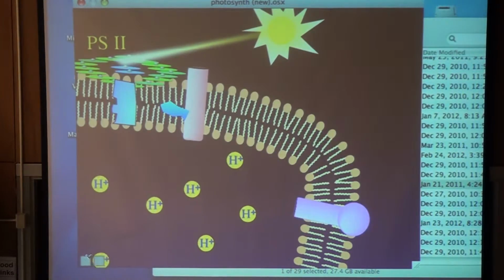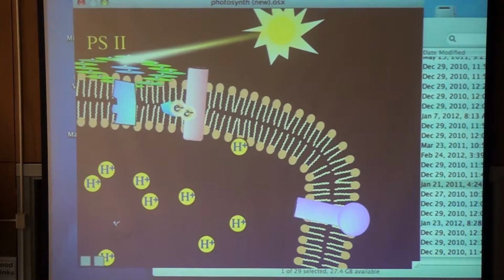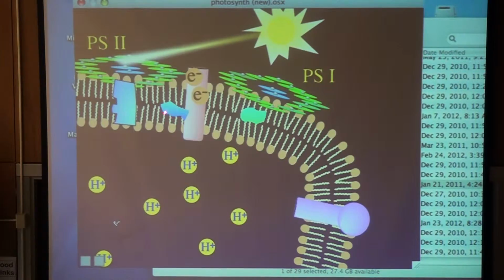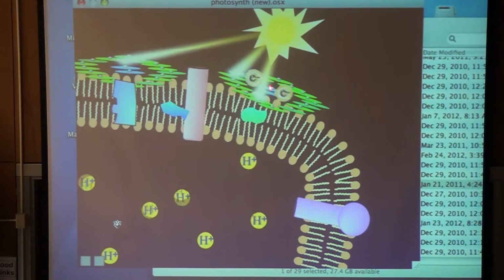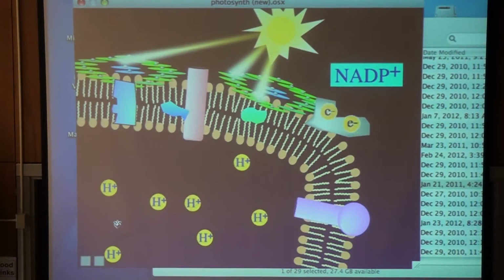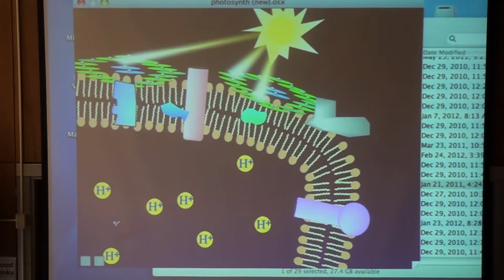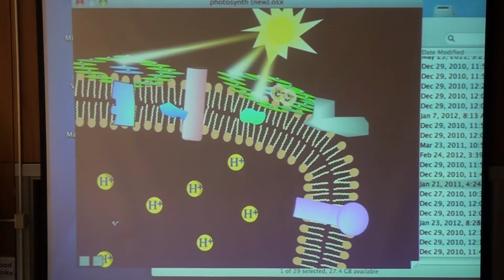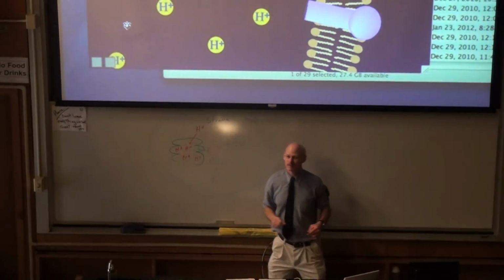Bio1 Lecture 05MAR2012 part 3 of 4